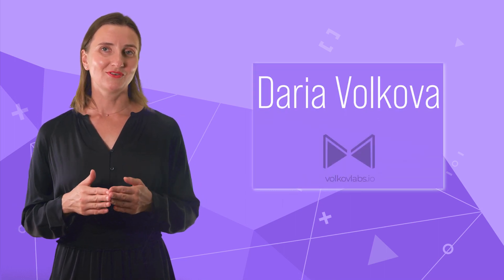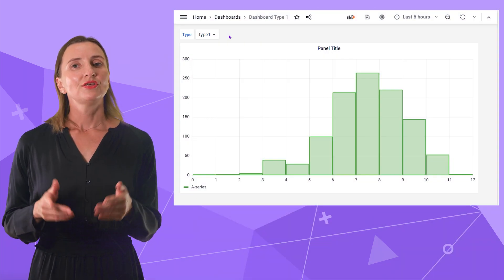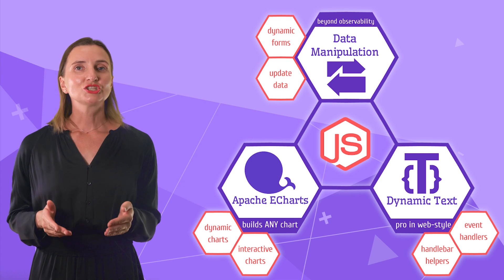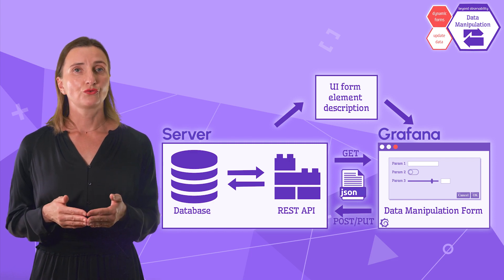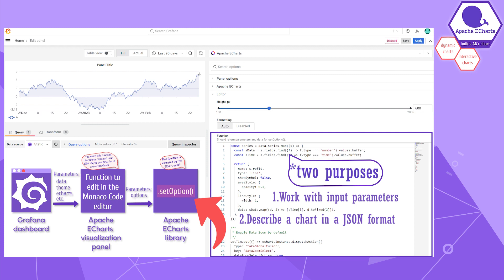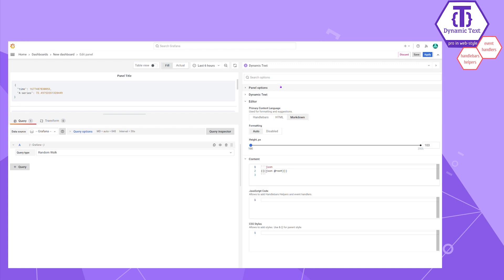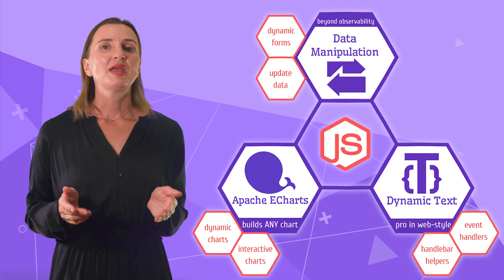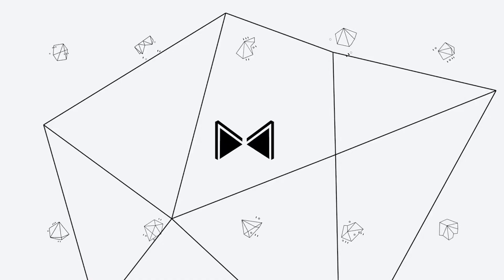Magic JavaScript trio for Grafana | Dynamic Text, Data Manipulation and Apache ECharts plugins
Three plugins that make Grafana complete. Dynamic Text, Data Manipulation, and Apache ECharts are all you need to create functional real-world web applications.

CHAPTERS
0:00 Intro
0:47 JavaScript is the common ground for the magic trio plugins
1:01 Use case. Switching dashboard using a Grafana dashboard variable/filter
2:00 Data Manipulation
3:36 Apache ECharts
4:58 Dynamic Text